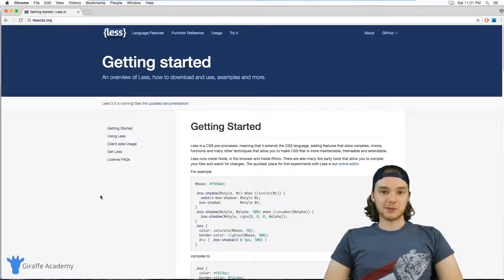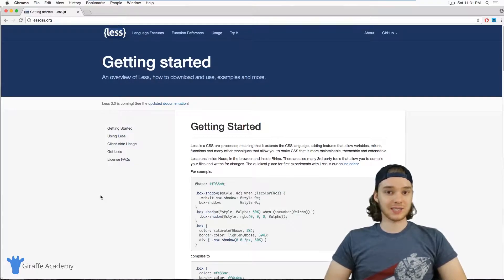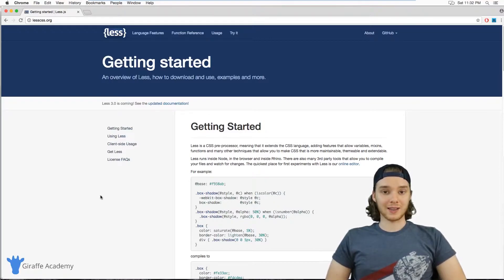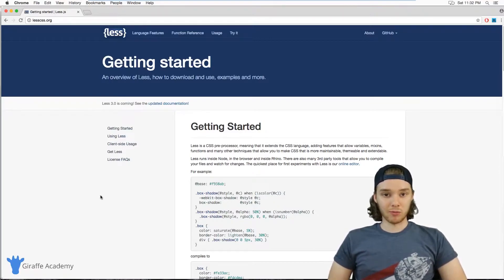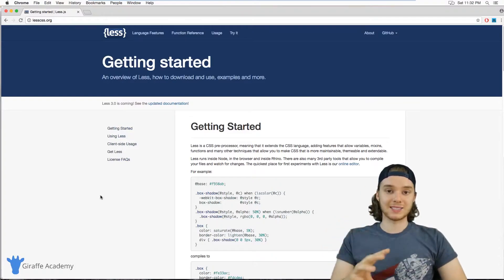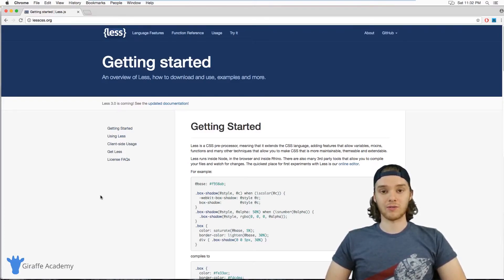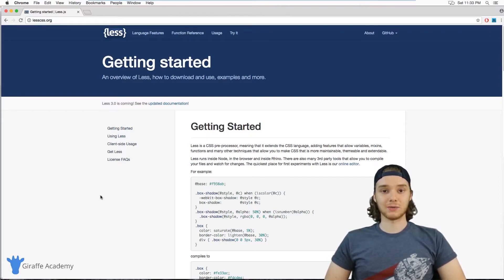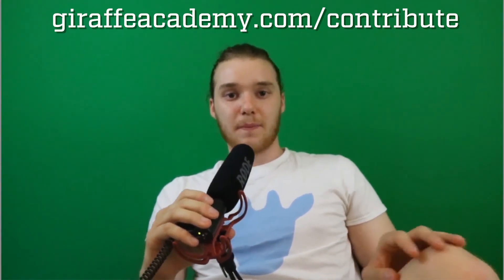Introduction | Less | Tutorial 1